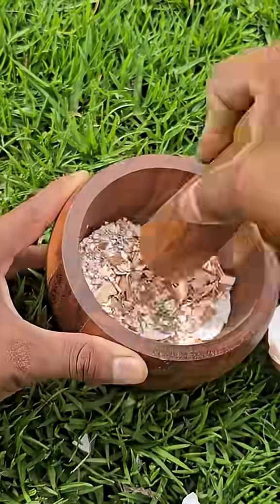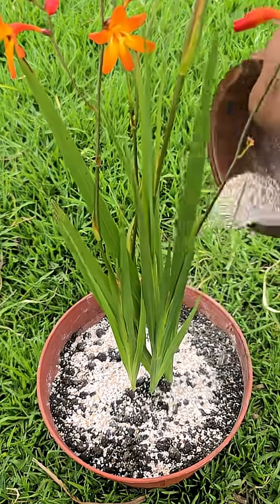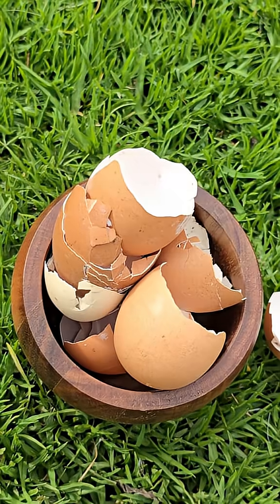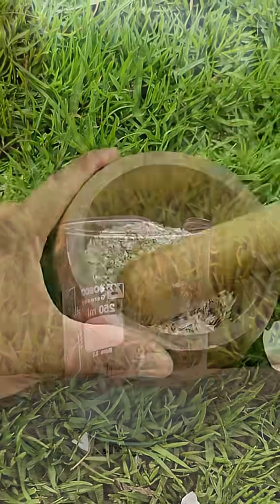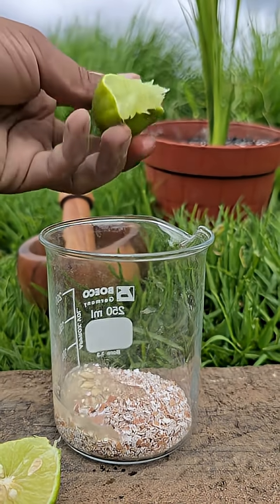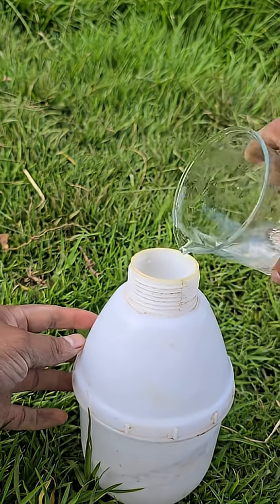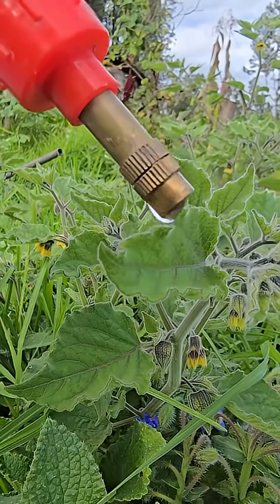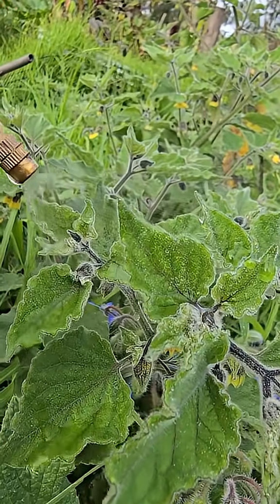If you're still just crushing eggshells andspreading them around your plants, you'remissing out on .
If you're still just crushing eggshells and
spreading them around your plants, you're
missing out on their real power. In this
video, I show you how to turn eggshells
into a fast-acting calcium fertilizer using
lemon juice or vinegar. This simple
reaction breaks down the calcium
carbonate into calcium citrate, making it
actually available for your plants to
absorb. It's an easy, homemade solution
to boost plant growth, prevent blossom
end rot, and strengthen your garden
naturally. Watch till the end to learn how
to apply it the right way!
l